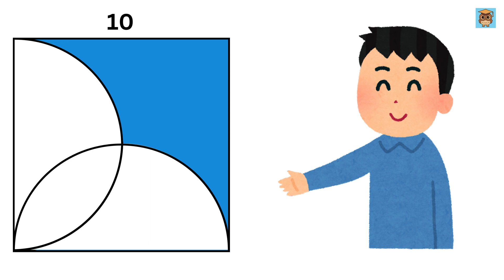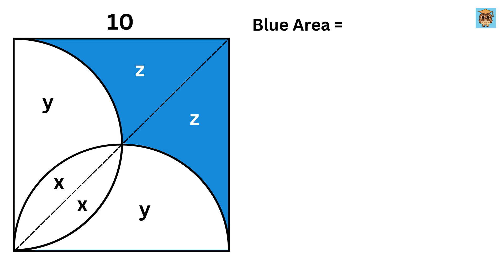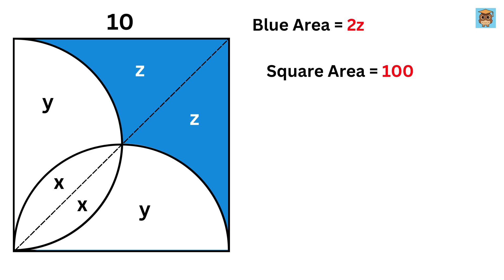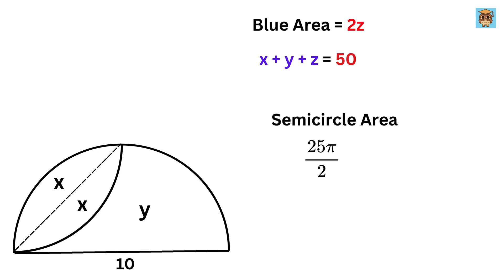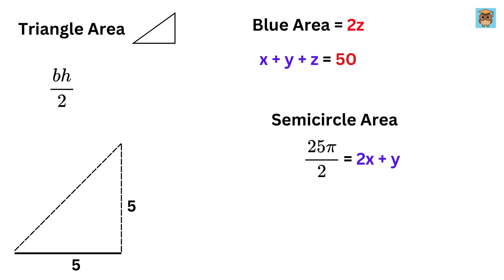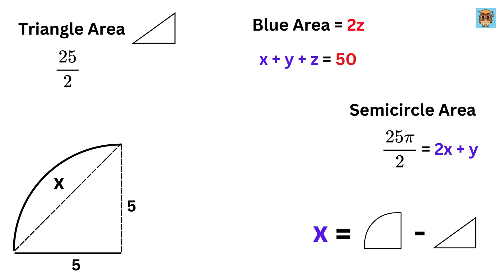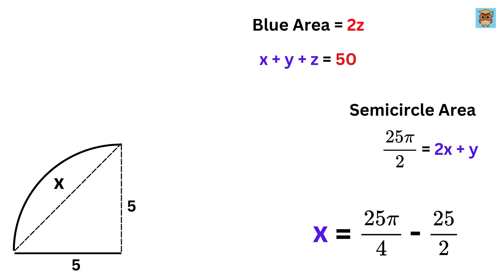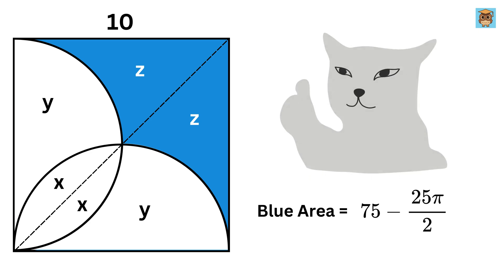Can You Solve this Trick Question?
Math Olympiad | Fun Math Problems. Find the Area of Blue Shaded Region.